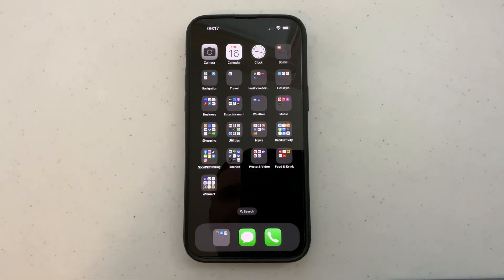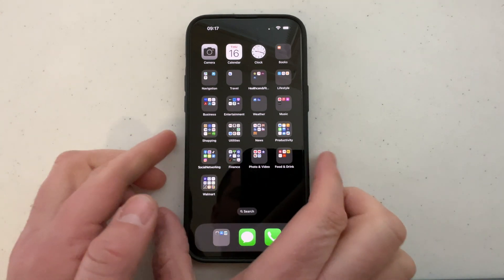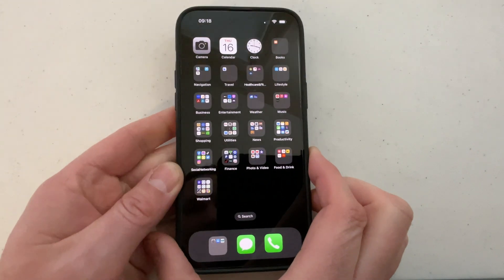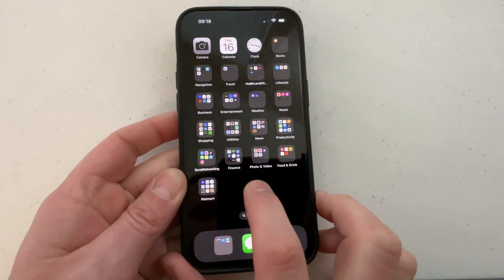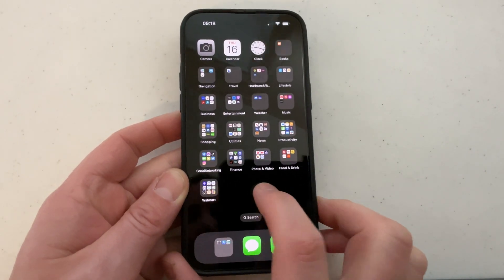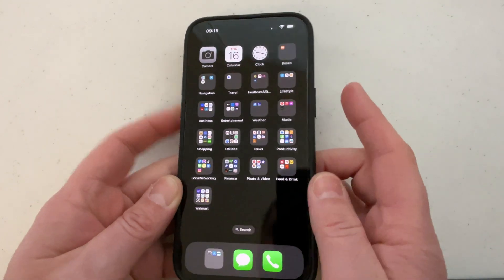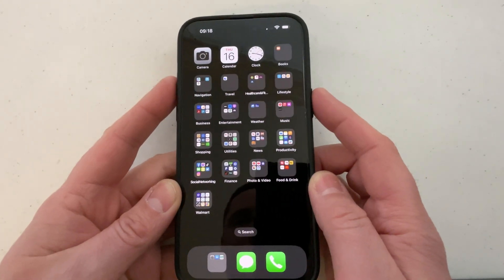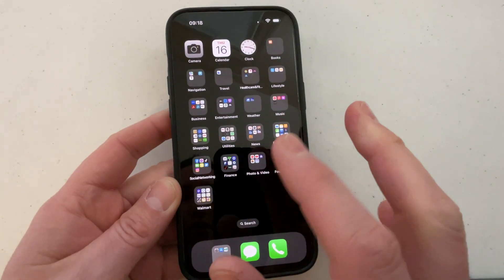How To Force Restart a Stuck or Frozen iPhone 14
Fix iPhone 14 if it freezes or is frozen not responding to touch or is stuck and won't turn off you can force a restart.